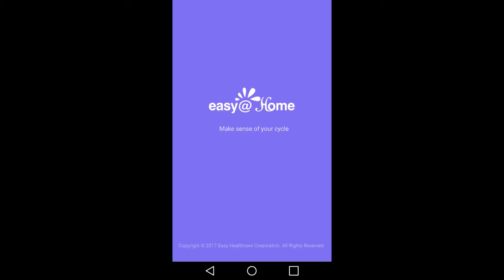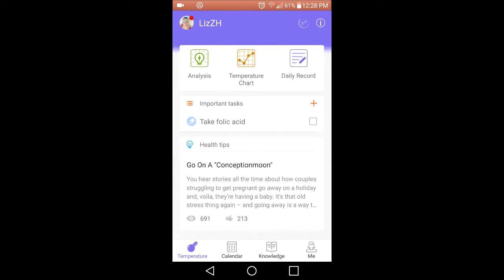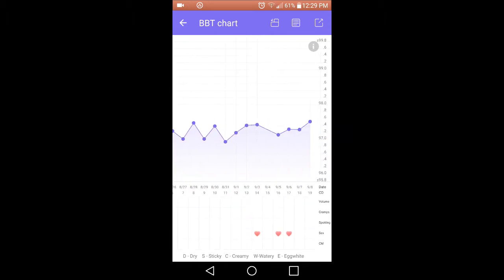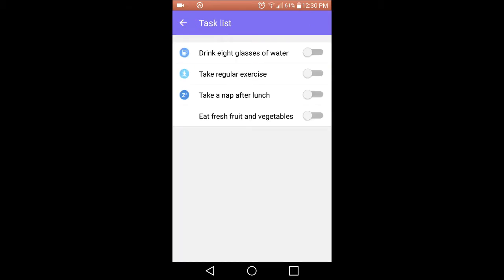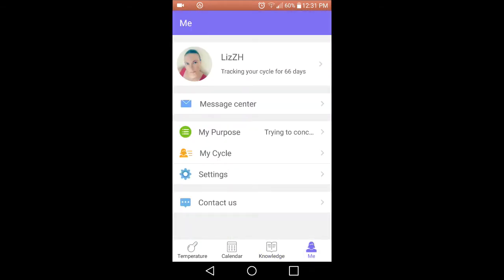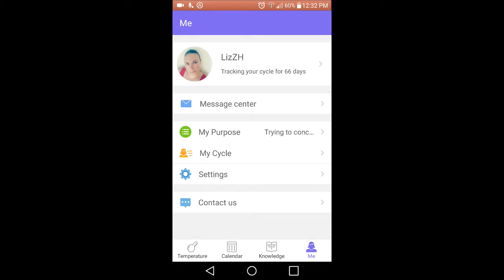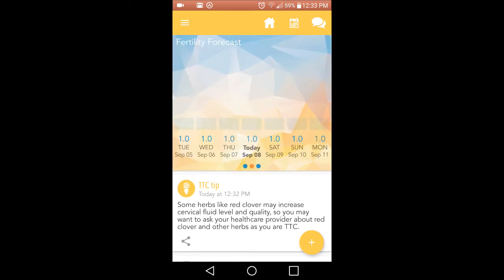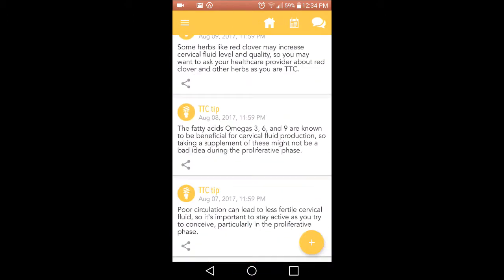OUR TTC JOURNEY | 3 TOP FERTILITY APPS | OVIA | FERTILITY FRIEND | FEMOMETER | Making My Home Happy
TTC (Trying To Conceive) can feel so lonely when it's really not! So in my second video on the subject, I thought I would show you some of the apps I have used and I am using. I hope I help you even just a little bit.

What do you want to see?

PURCHASE MY EASY@HOME FERTILITY TRACKER: